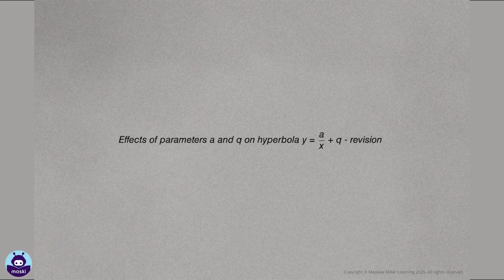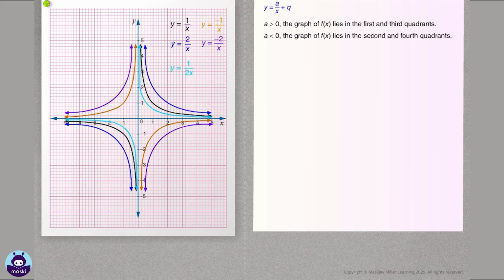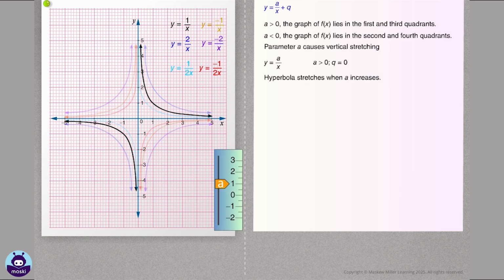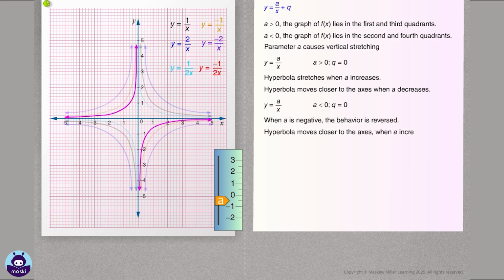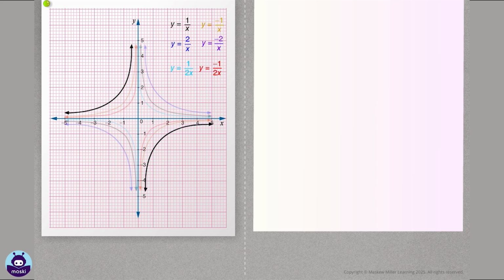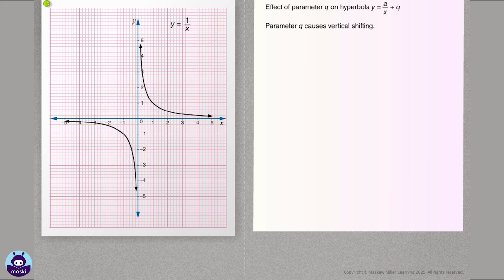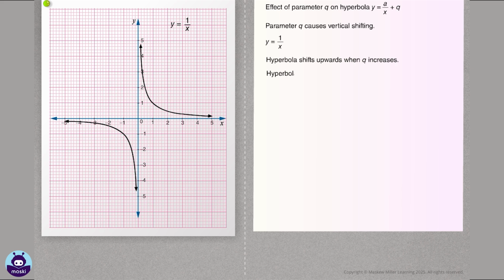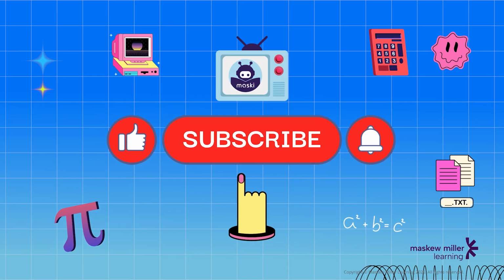[GRADE 11] Effects of Parameters a and q on Hyperbola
This is a video on effects of parameters a and q on hyperbola.